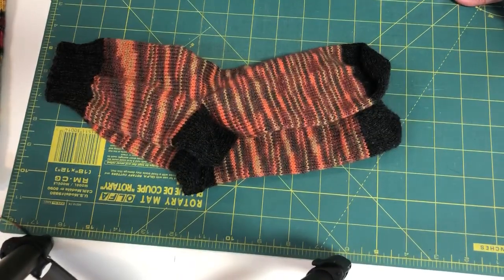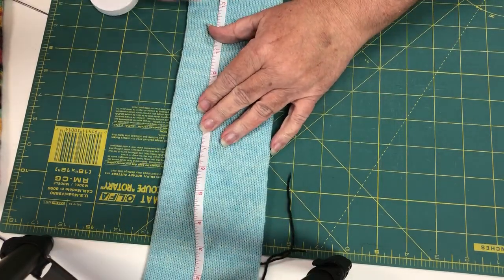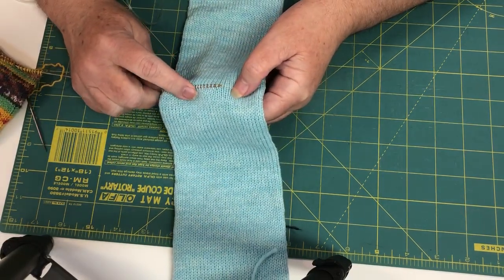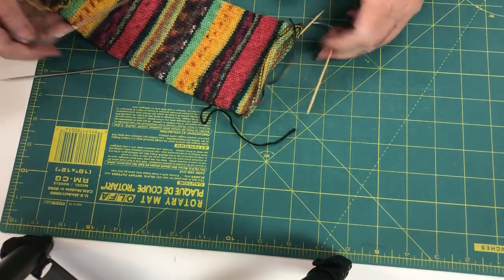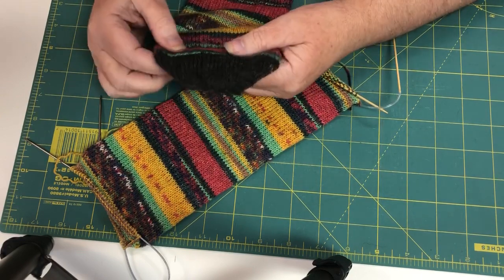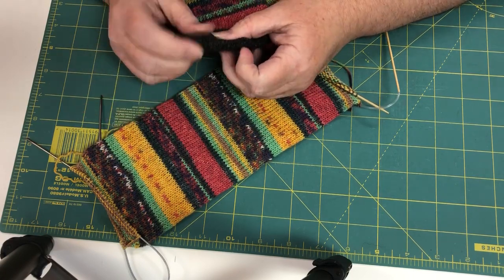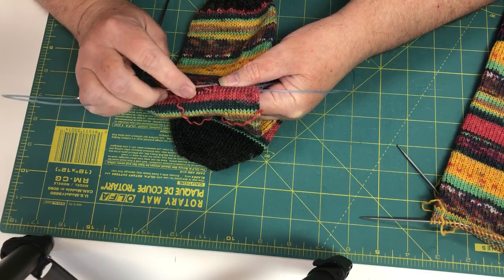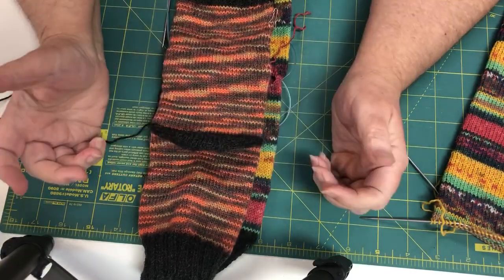Knitting A Sock From a Tube - Afterthought Everything Sock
An instructional video on how to make a sock from a tube.
Whether you hand knit a tube, cranked it on a circular sock machine or purchased the tube precranked, this will show you the next steps.  It includes how to calculate the length of tube you will need, how to cut them apart, instructions for knitting cuffs and toes and finally how to cut in a heel.
This is my first instructional video.  I learned it is very hard to do without being able to see if your subject matter is in frame or not.